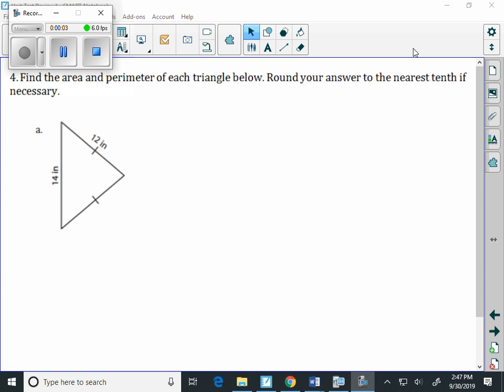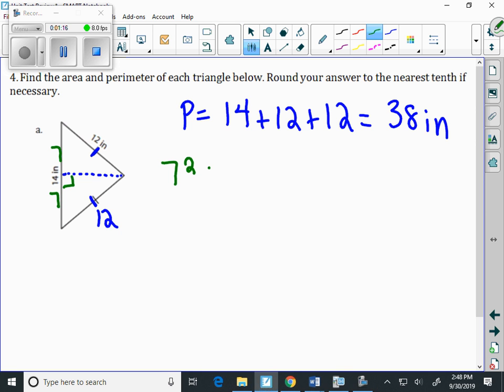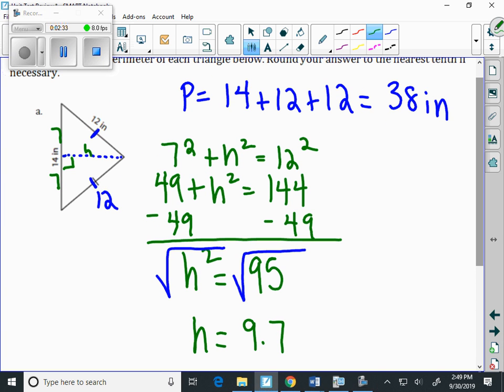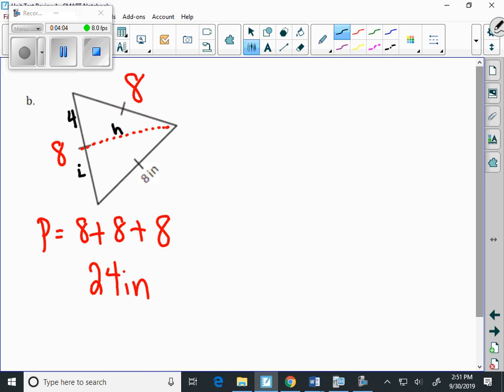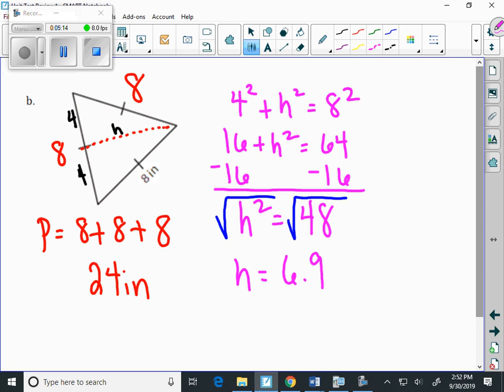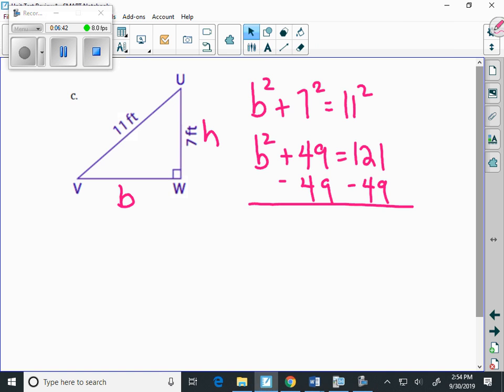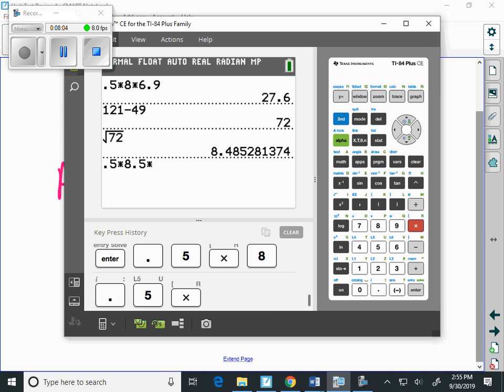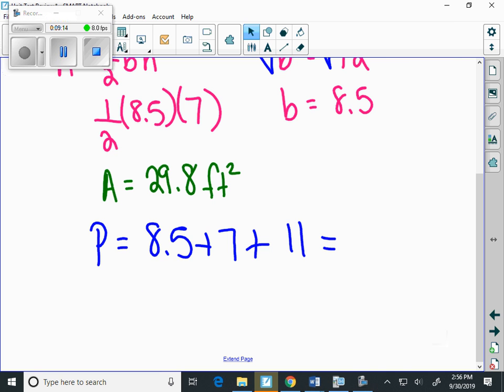geo rev unit 3 problem 4